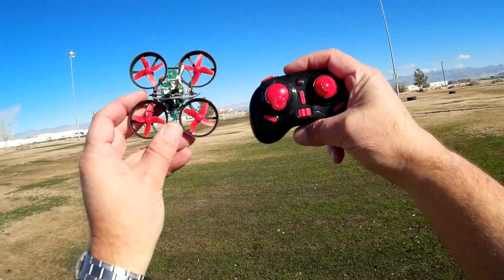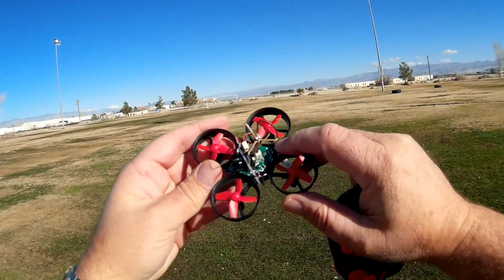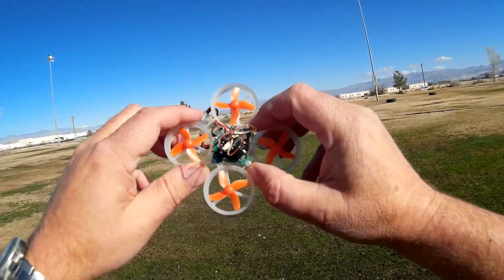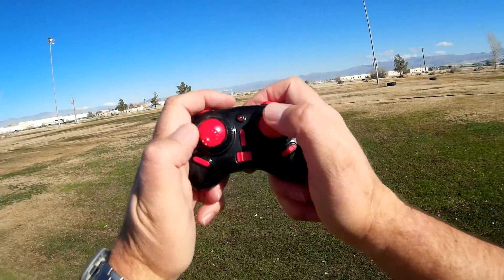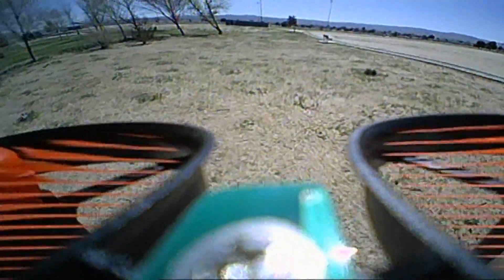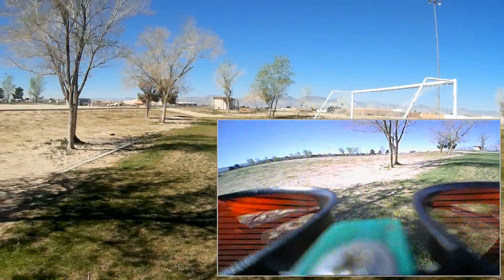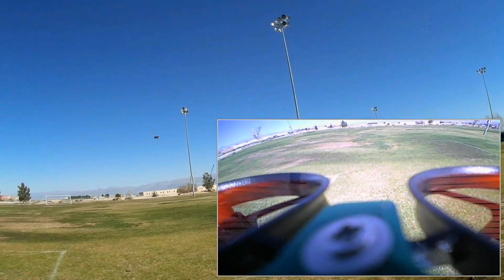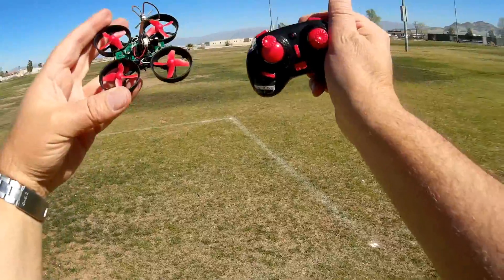Eachine E010C World's Cheapest 5.8 Ghz Micro FPV Drone Flight Test Review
This micro FPV quadcopter is perfect for practicing FPV flying around your house or backyard.

Pros
- Currently it's probably the world's cheapest RTF 5.8 Ghz FPV flier.  It's a simple upgrade of the ipopular Eachine 010 with an all-in-one FPV camera bundled within the package.  You install by simply attaching a piece of double sided tape to the top of the circuit board, affixing the camera to the tape, and plugging in its power lead to the receptacle plug on the circuit board.
- Included EF-02 all in one FPV camera is actually nice with 800 TVL, 40 channels, 25 mW transmitter.
- Easy to fly fully stabilized flight control mode.

Cons
- Flight control board is not configurable. Stabilized (angle) mode flying only.
- No FPV receiver is provided.  You'll have to purchase your own (5.8 Ghz FPV goggles are recommended).
- The small 150mah battery only provides about a little over 2 minutes of flight time in powering both the FPV transmitter/camera and quadcopter.
- Limited range of transmitter at about 20 meters.  Best for indoor house or small backyard flying.

MUSIC LICENSE
"Awel" by stefsax